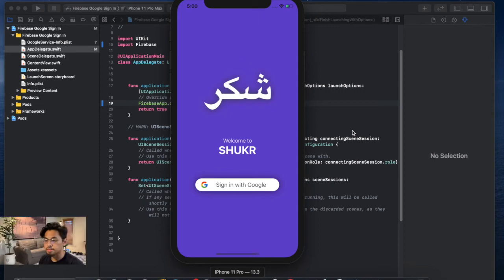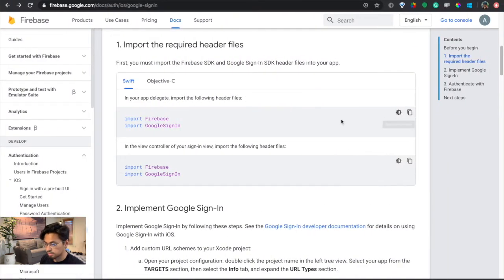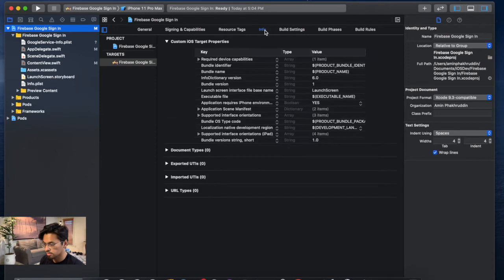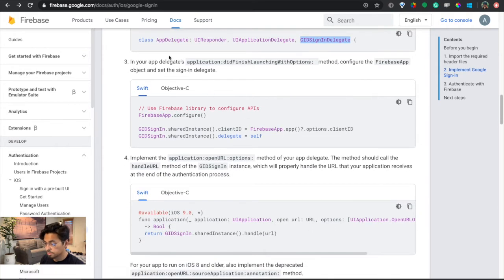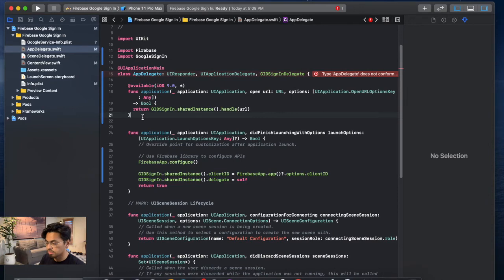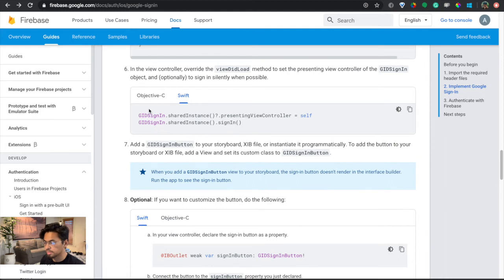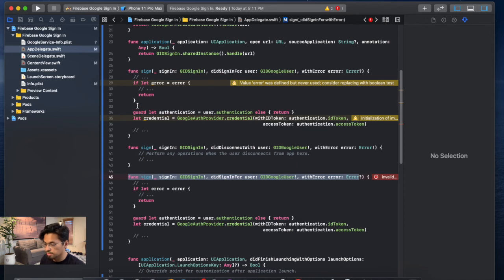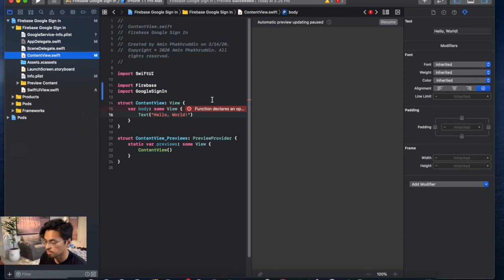SwiftUI: How to Integrate Firebase and Google Sign In - Part 2 | Intermediate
Hey everyone! This is a three-part tutorial series that shows you how I implemented a Google sign-in button in Swift UI.

Part 2 specifically deals with setting up the Xcode project itself, so we'll be in the app delegate for most of this video.